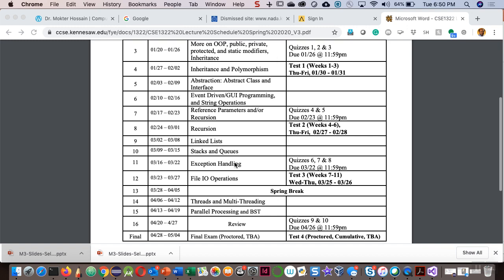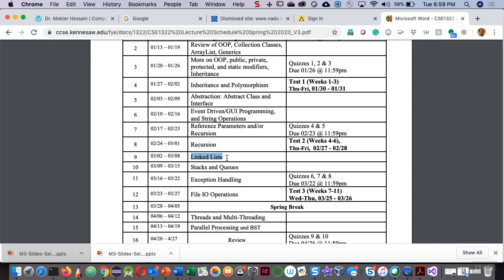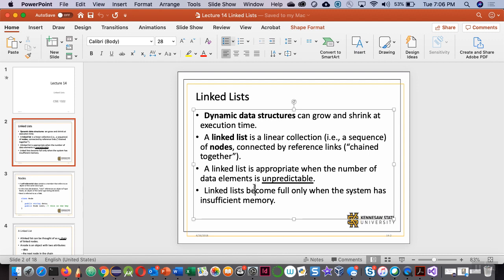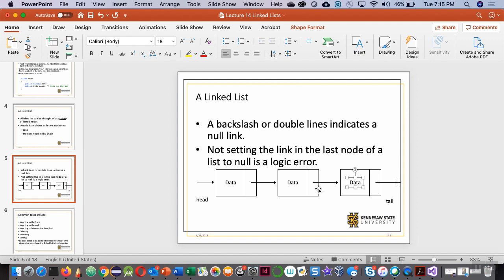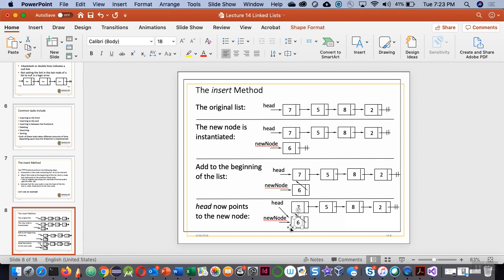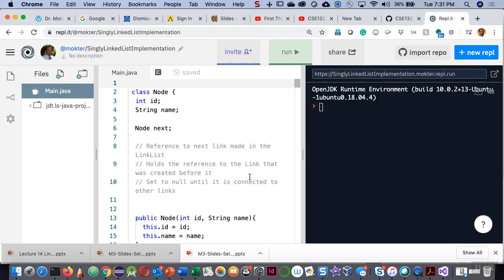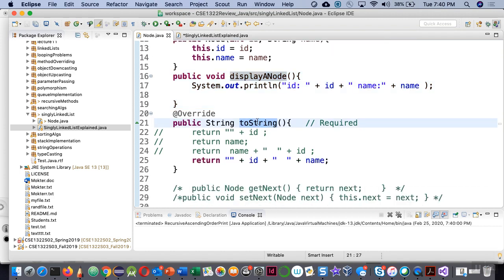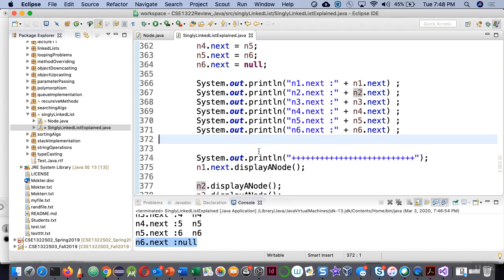L15 CSE1322Sp20 Introduction to Dynamic Data Structure with Linked List in Java and C#